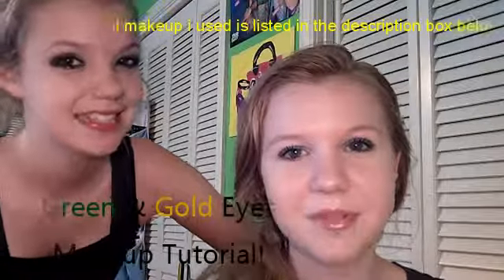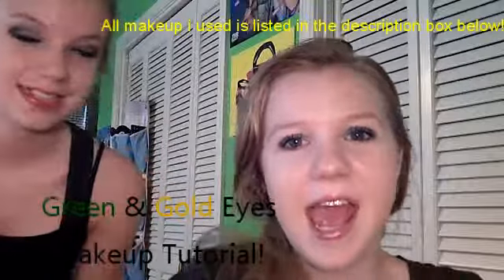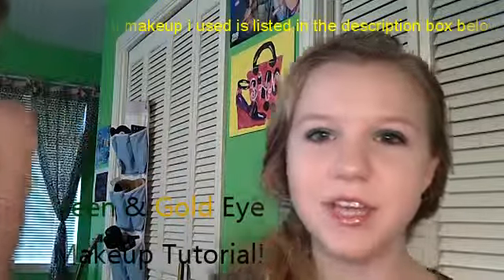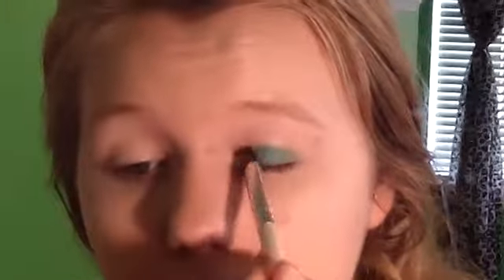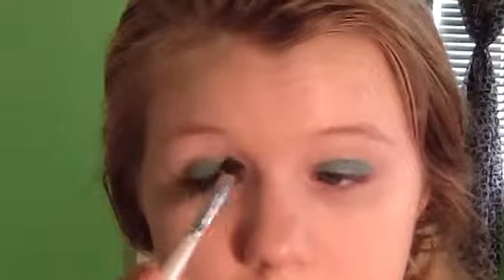Green & Gold Eyes Makeup Tutorial!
OPEN ME!
(4 info, our KIK accounts, products, links, & more!)

PRODUCTS!:
-Revlon Colorstay Oily/Combo Foundation in Ivory
-Maybelline Shine Free Loose Powder in Light
-L.A. Colors Jumbo Eyeshadow Pencil in Sea Shells
-ELF Endless Eyes Mini Pro Eyeshadow Palette Cool Edition
-Maybelline Great Lash Lots of Lashes Mascara in Very Black
-The Color Workshop Gold Eyeliner (Walmart)
-NYC Smooth Skin Liquid Concealer in Light
-Sorme Dual Active Foundation in Golden Tan
-Victoria's Secret Beauty Rush Lip Gloss in Slice of Heaven

KIKS: (You can ask us questions!)

Brookelynn- BlonD_gurl

McKenzie- BabydollMcKenzie